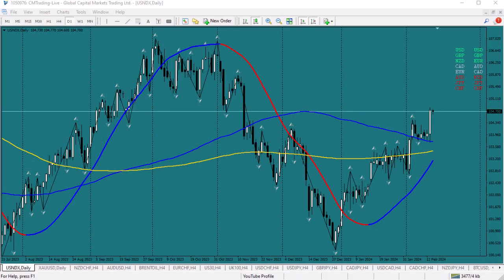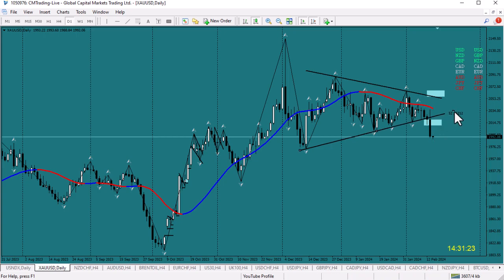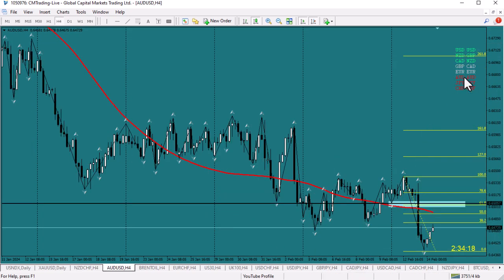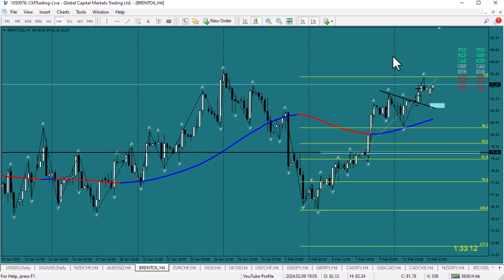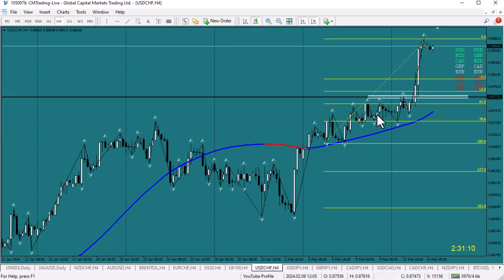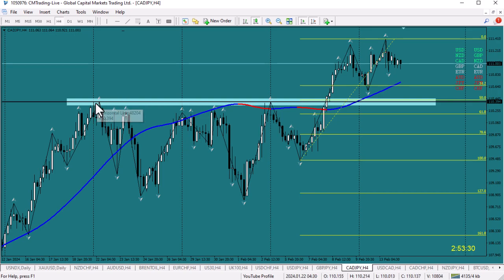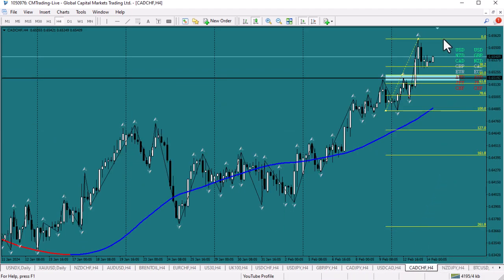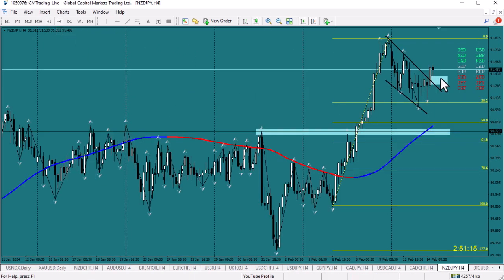Best Trade Setups Today | Forex, Gold, Brent & USD Index | Fibonacci & Currency Strength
In this video, I will show you all my best H4 and H1 trade setups for today in Forex, Gold, Brent & USD Index | Fibonacci & Currency Strength